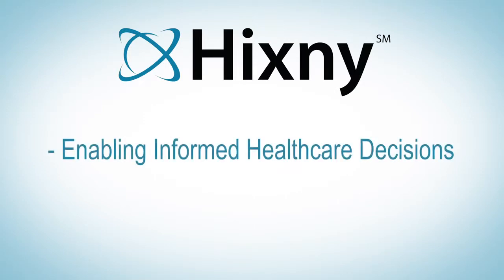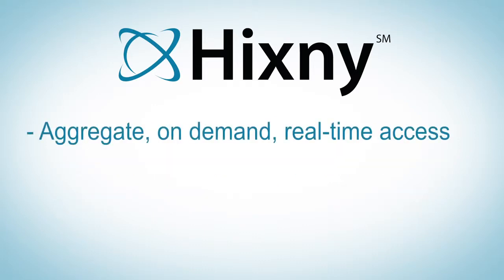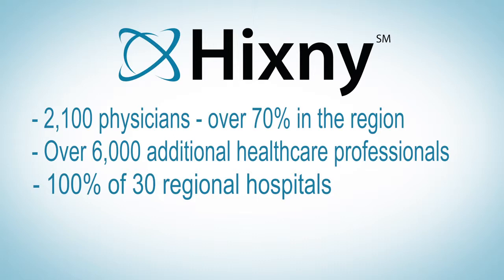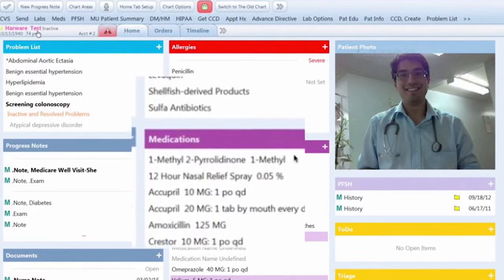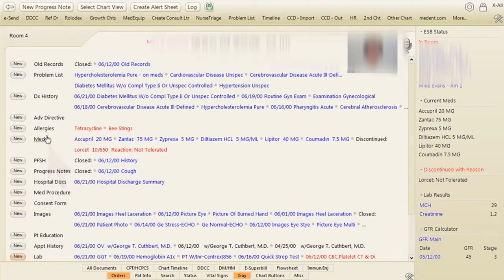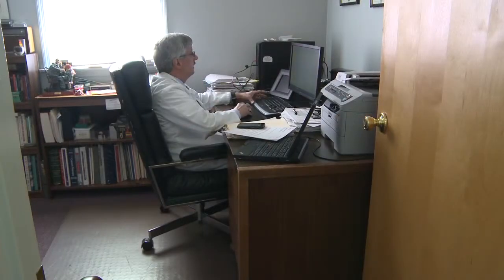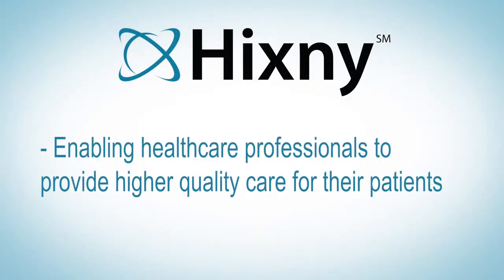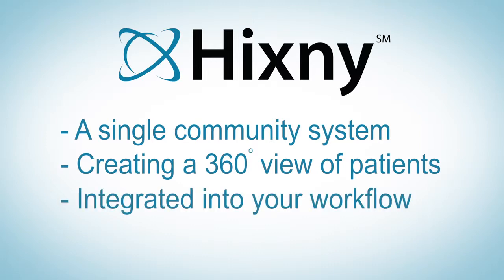Hixny Enabling Informed Healthcare Decisions